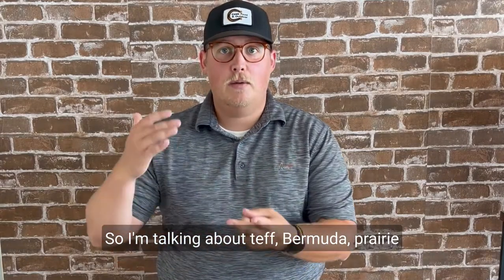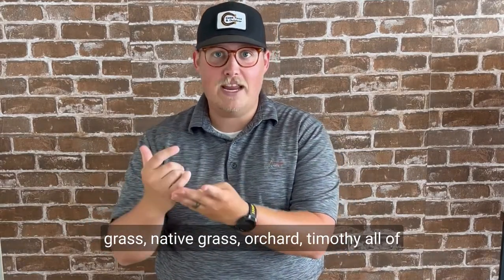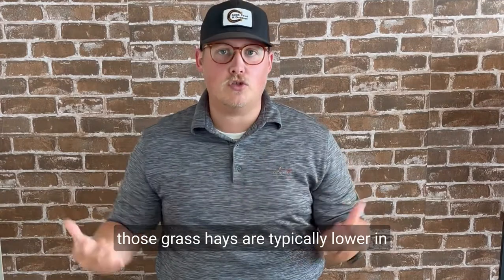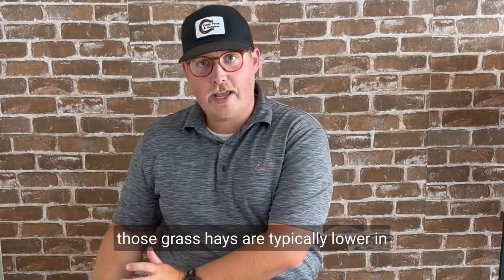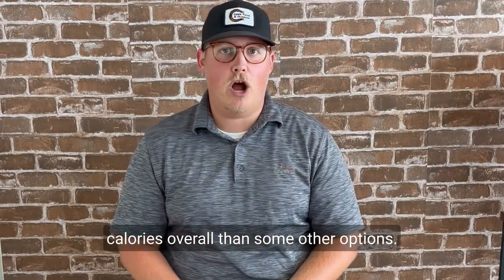3 Reasons to Feed Grass Hay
In this episode of Steve’s Horse Show, we are talking about grass hay! If you're like most horse owners, you're always looking for ways to keep your horses healthy. In this video I'll give you three reasons why you might consider feeding grass hay to your horses!

See more of what we're up to in the central Oklahoma horse industry